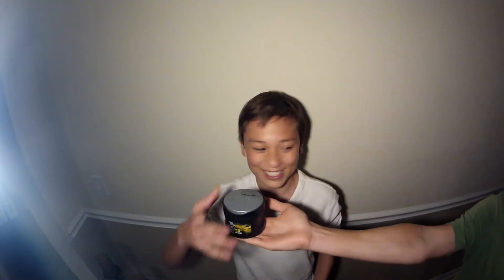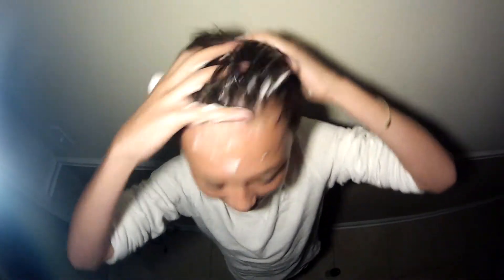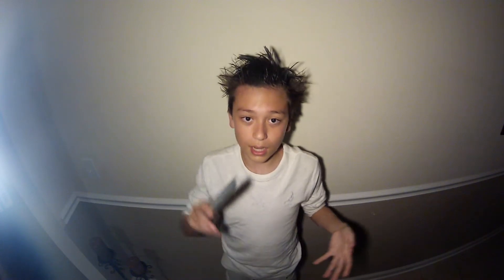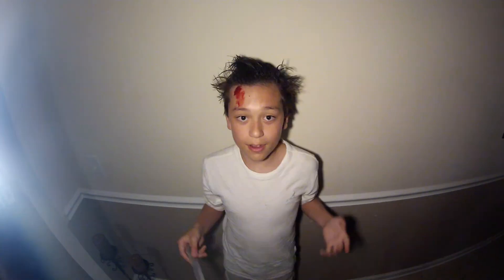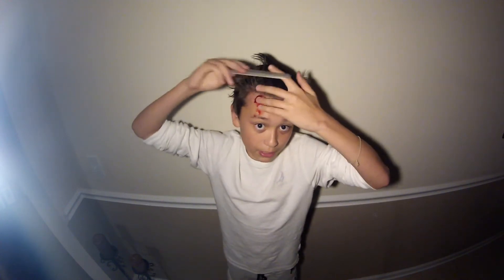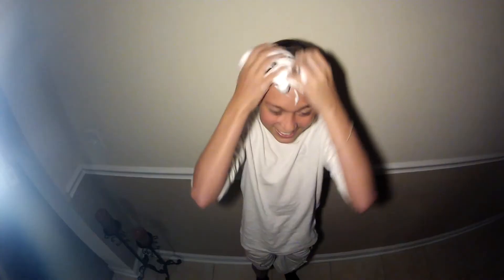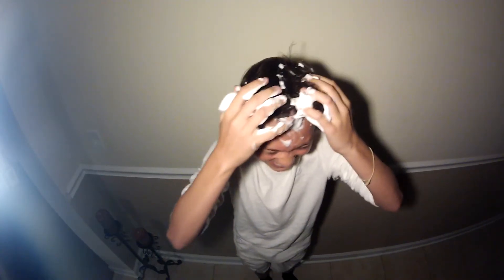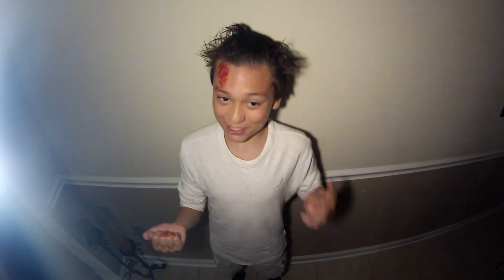HOW TO: DAVID BECKHAM HAIR STYLE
This is just the begging of the fun start of our skits.

We will be producing funny and relatable topics.

I really hope you liked this. lol...